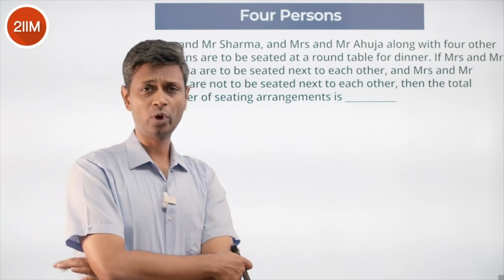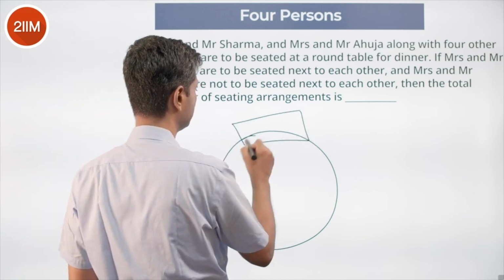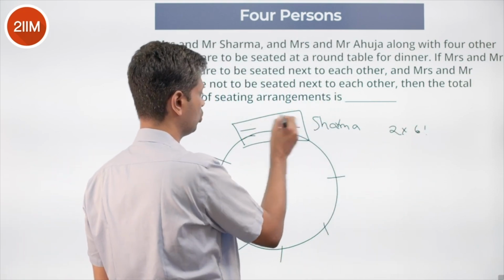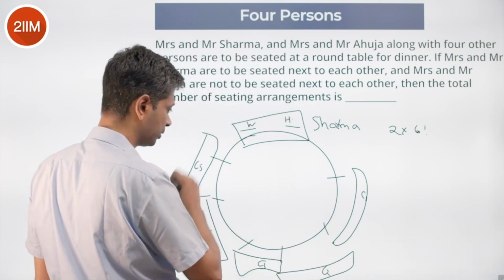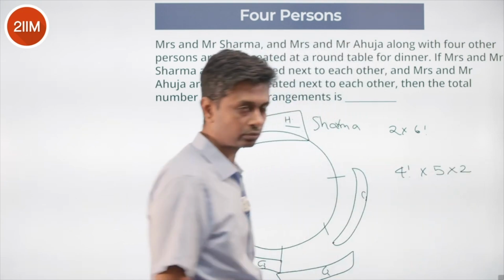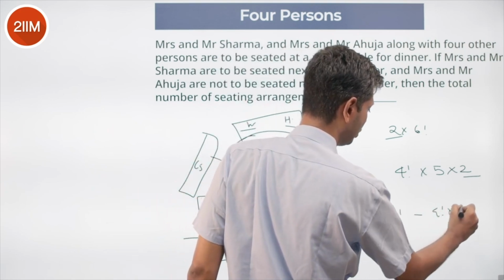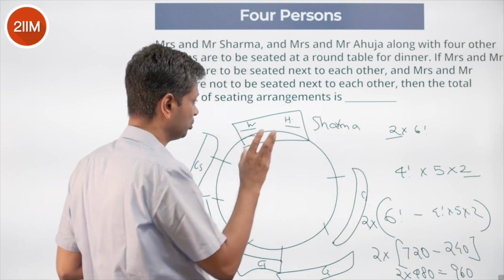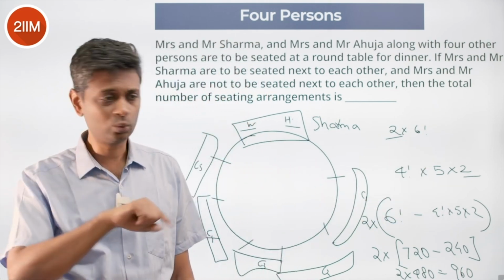Beyond CAT series | Four persons | IPMAT | PGDBA | 2IIM CAT Prep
Mrs. and Mr. Sharma, and Mrs. and Mr. Ahuja along with four other persons are to be seated at a round table for dinner. If Mrs. and Mr. Sharma are to be seated next to each other, and Mrs. and Mr. Ahuja are not to be seated next to each other, then the total number of seating arrangements is _________.

Best Wishes!